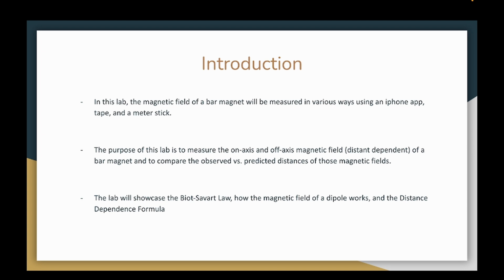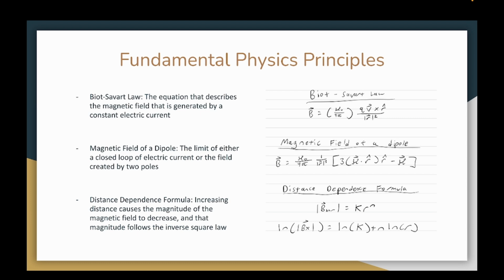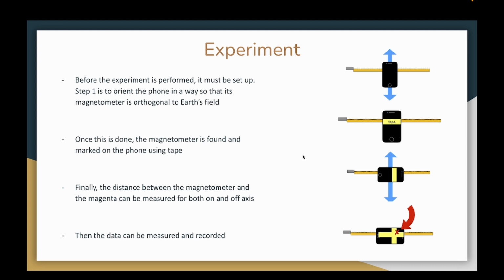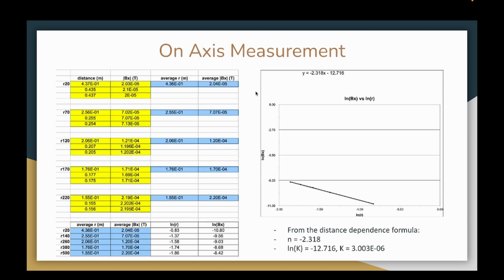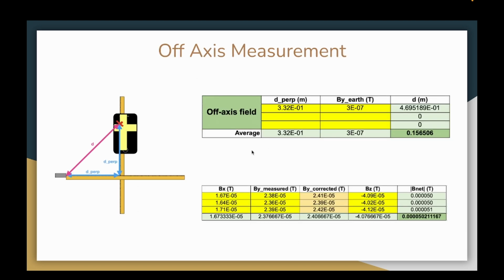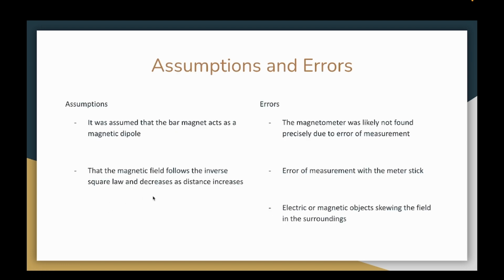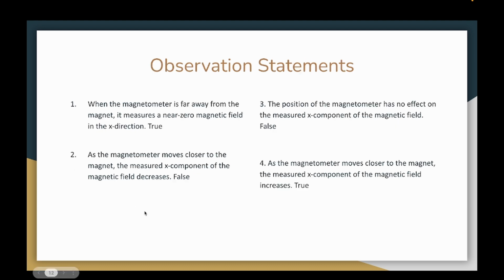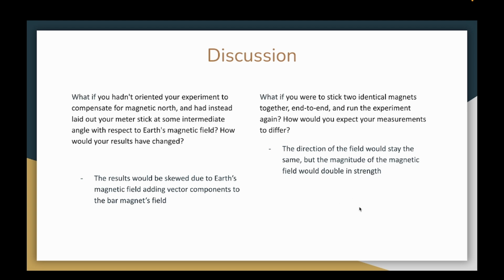Physics 2 Lab 4: Magnetic Field of a Bar Magnet